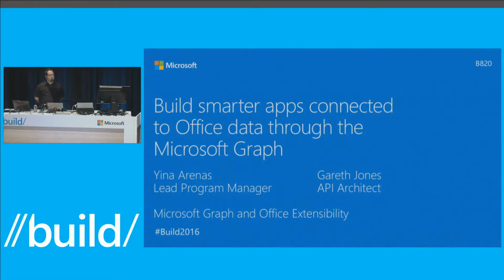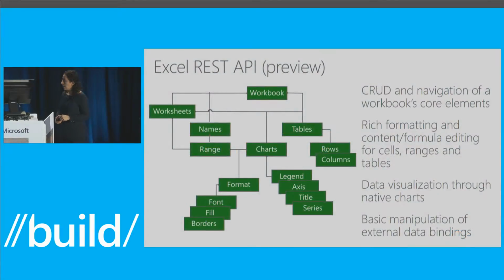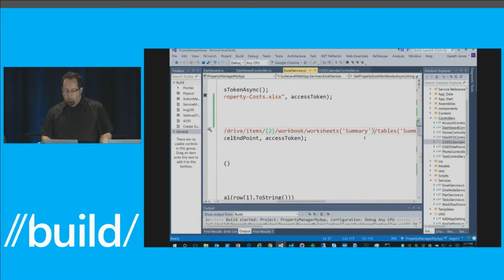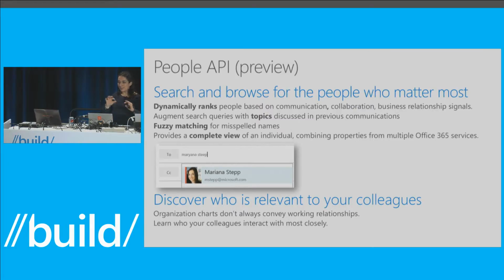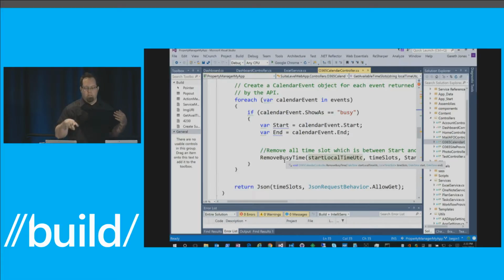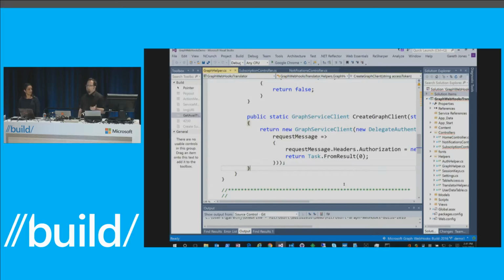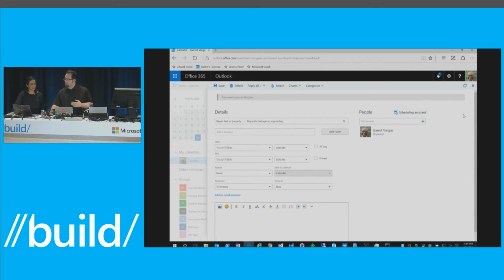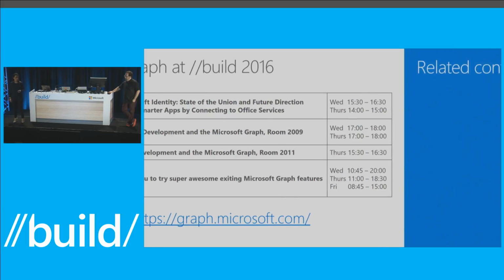Build 2016 Build Smarter Apps by Connecting to Office Services